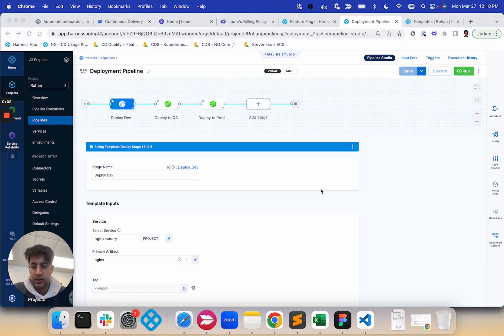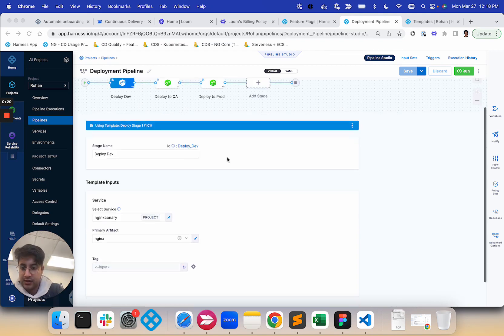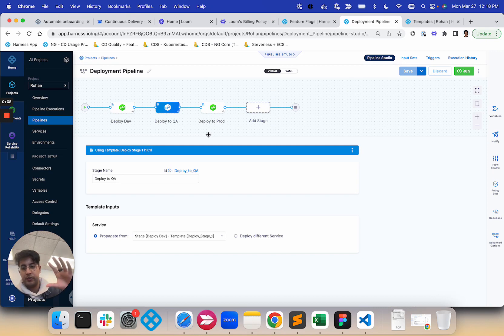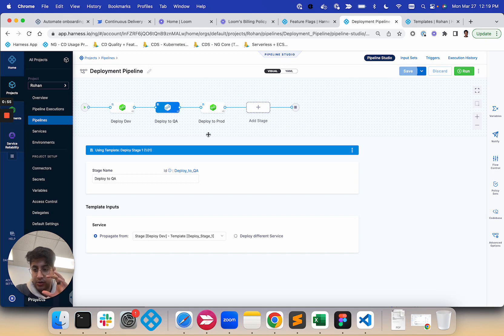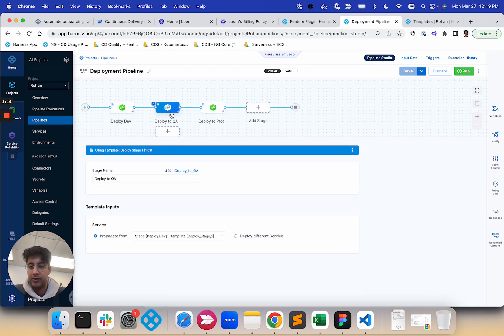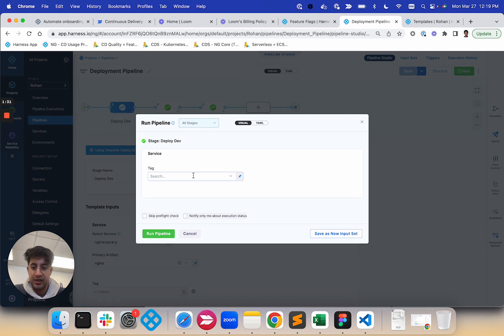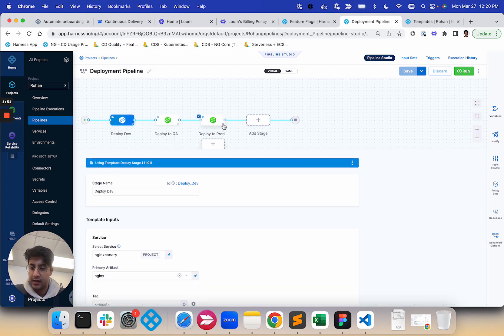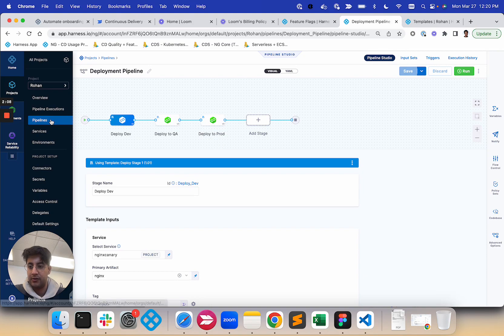Service Propagation via Templates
User's can now propagate the CD Service through the Pipeline with template configurations